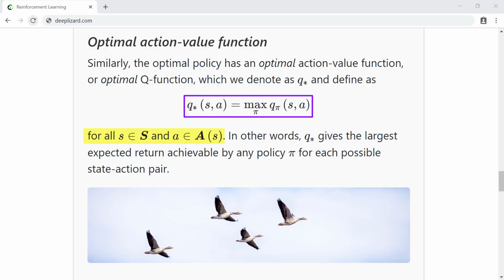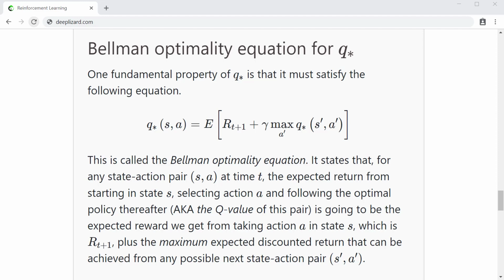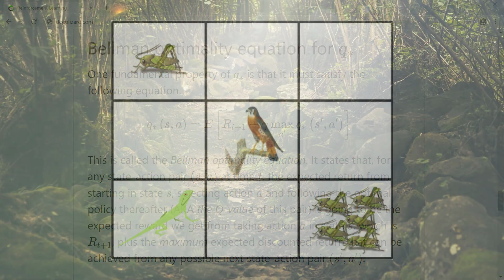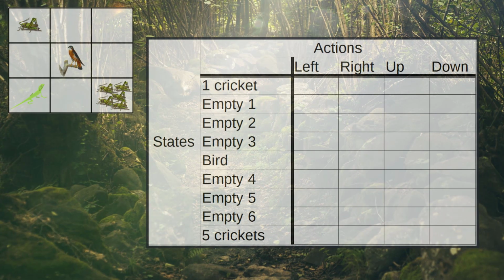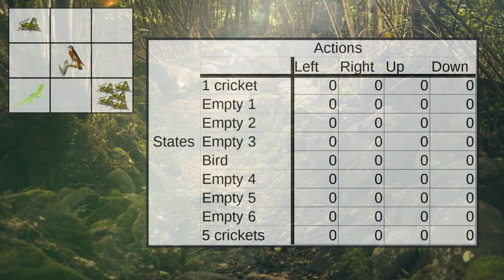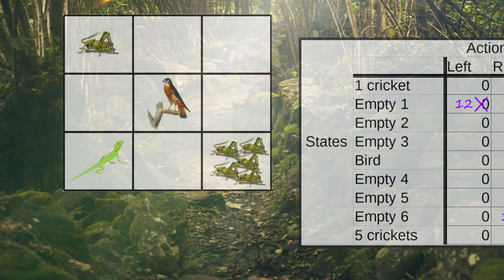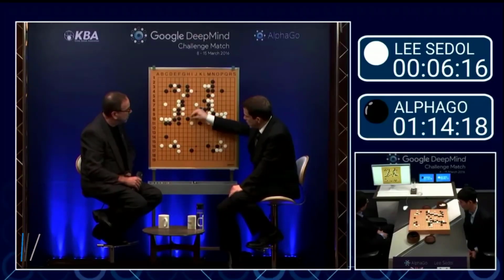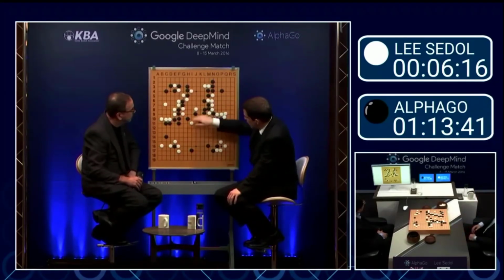Q-Learning Explained - A Reinforcement Learning Technique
Welcome back to this series on reinforcement learning! In this video, we'll be introducing the idea of Q-learning with value iteration, which is a reinforcement learning technique used for learning the optimal policy in a Markov Decision Process.

We'll illustrate how this technique works by introducing a game where a reinforcement learning agent tries to maximize points, and through this, we'll also learn about Q-tables and the trade-off between exploration and exploitation.

Sources:
Reinforcement Learning: An Introduction, Second Edition by Richard S. Sutton and Andrew G. Bartow

Playing Atari with Deep Reinforcement Learning by Deep Mind Technologies

🕒🦎 VIDEO SECTIONS 🦎🕒

00:00 Welcome to DEEPLIZARD - Go to deeplizard.com for learning resources
00:30 Help deeplizard add video timestamps - See example in the description
08:08 Collective Intelligence and the DEEPLIZARD HIVEMIND

❤️🦎 Special thanks to the following polymaths of the deeplizard hivemind:
Tammy
Mano Prime
Ling Li